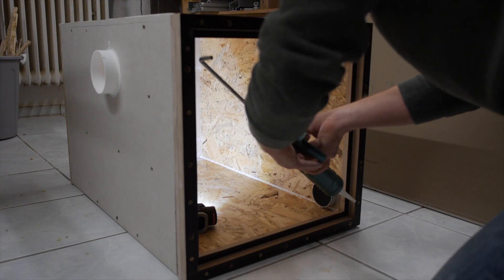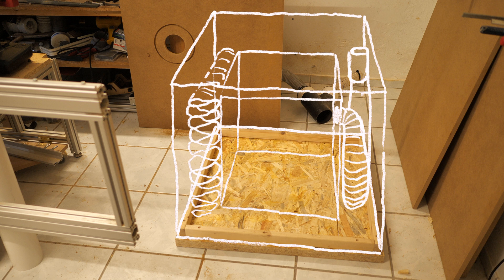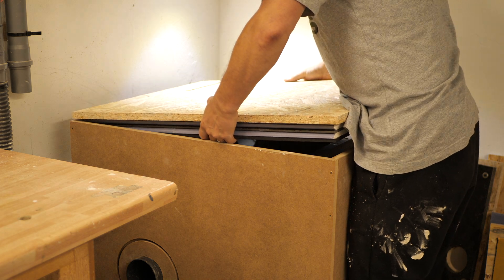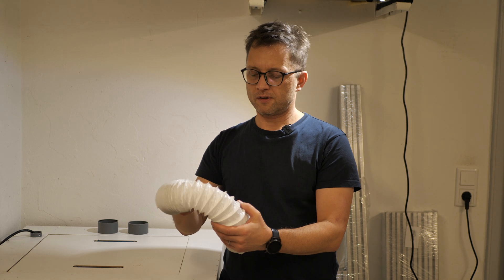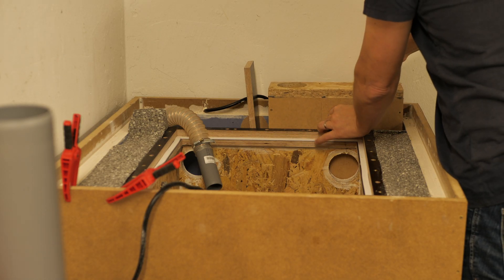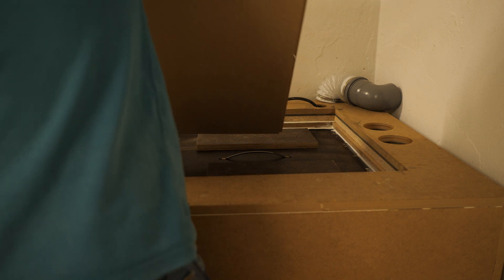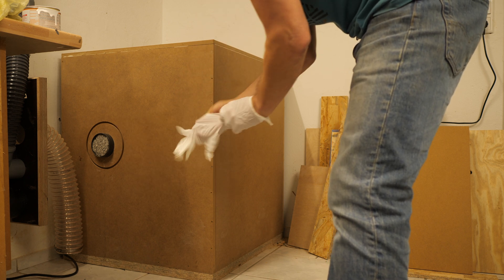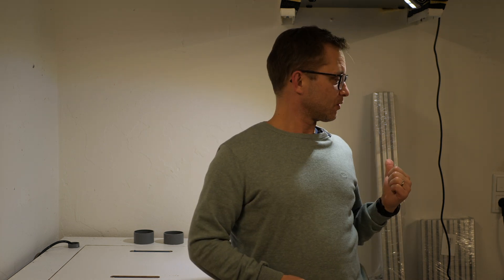Silencing loud things Part 3 (final part)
This is part 3 of this series about soundproofing my noisy shop vac. In this part, I finish the enclosure and do measurements. Some of the elements may be helpfull for similar, but bigger projects like a vocal booth, drum booth or other kind of rehearsal room.